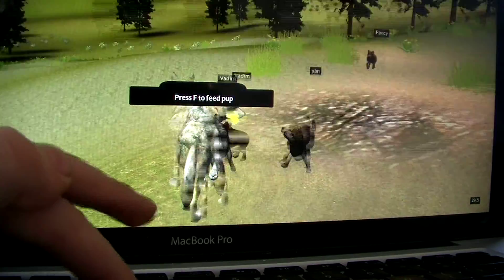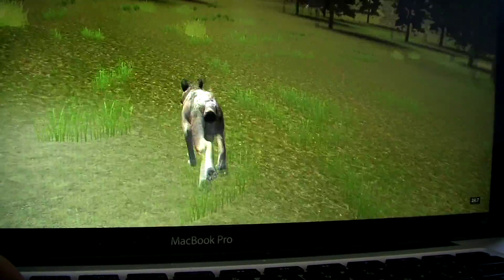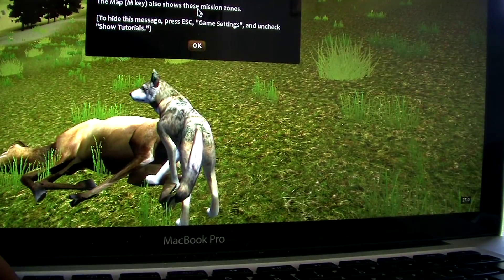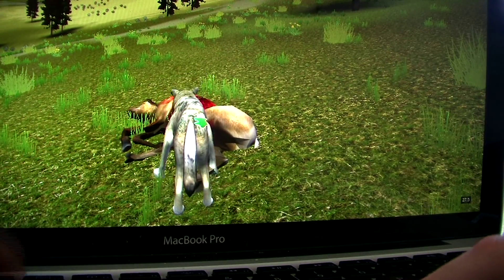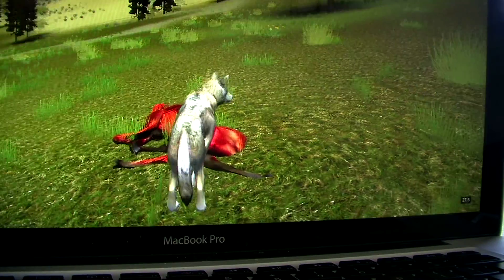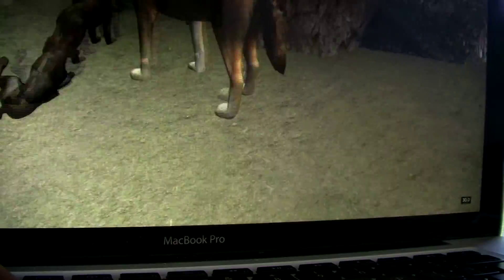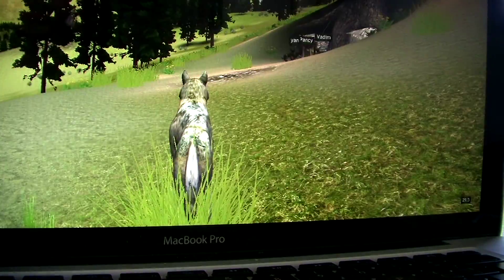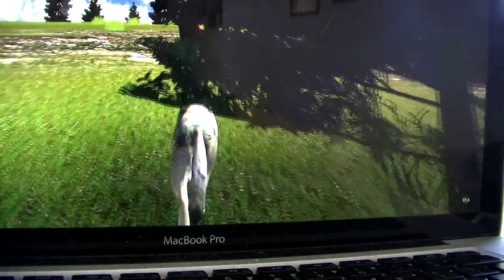PUPPIES ARE BORN!!!! | Wolf Quest